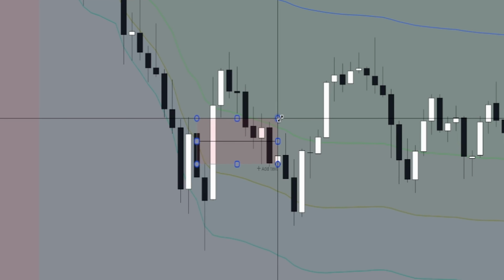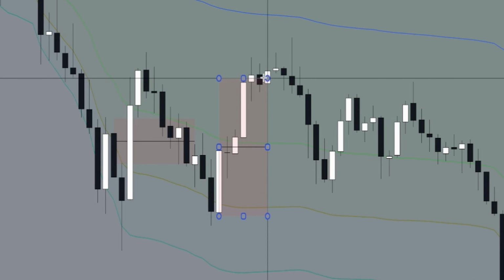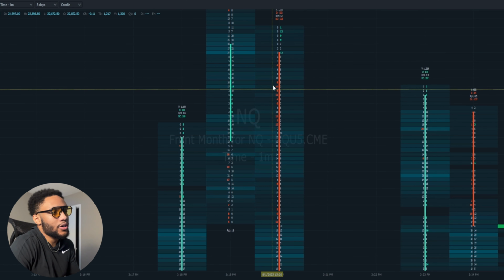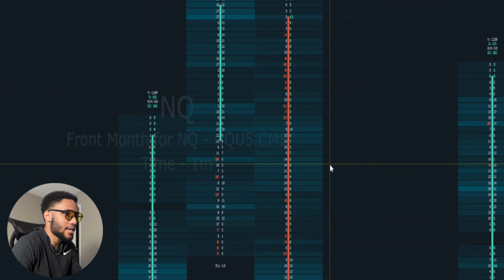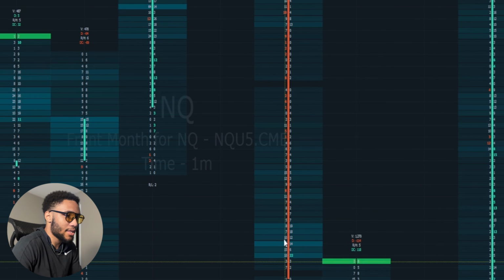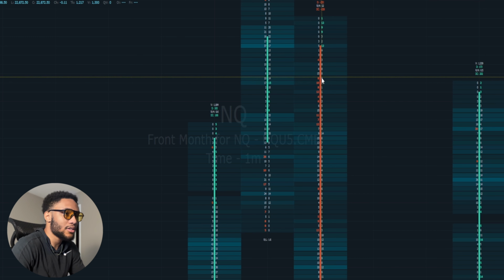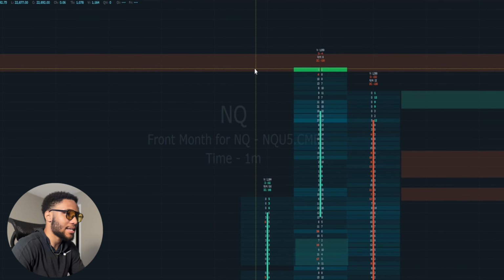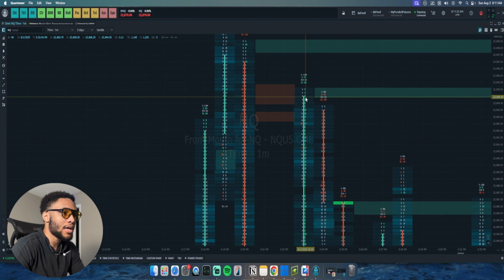How to See 'Hidden' Supply & Demand in Trading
in this video I discuss what imbalances are and how to spot them using a footprint chart.